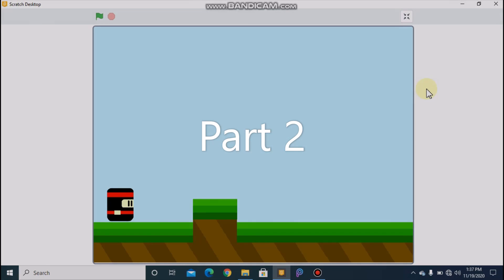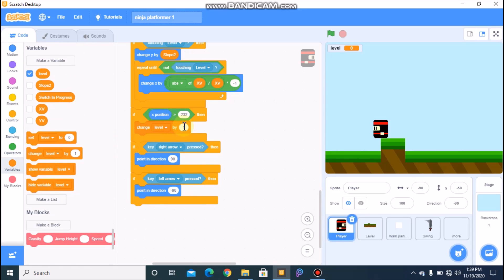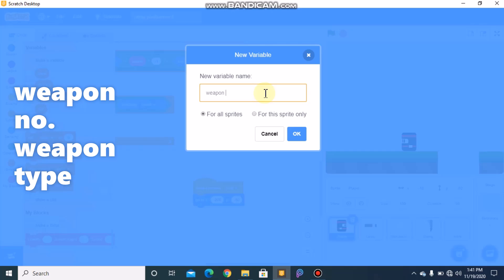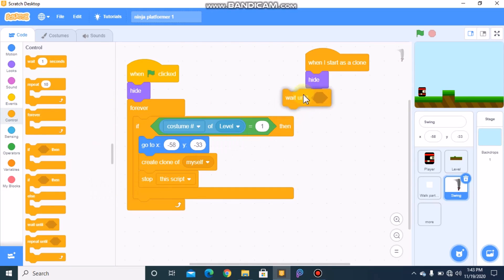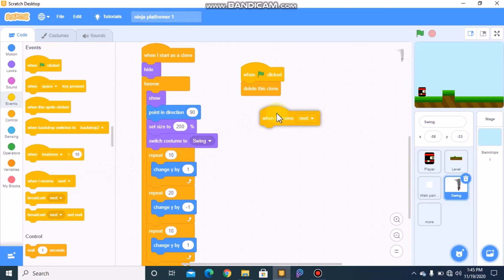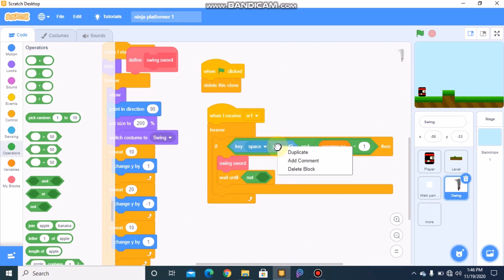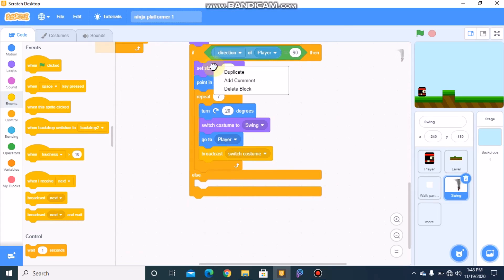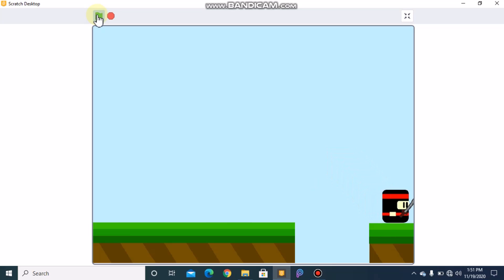How to make a ninja platformer game in Scratch 3.0 ( Part 2) | Levels and player sword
Hi guys
This is part 2 in making a ninja platformer game in scratch
In this video I will be showing you how to code the levels and add a sword to your ninja
If you havenot seen part 1 yet make sure to check it out

The original credit of the costumes should go to  infinitely coding.make sure to play the game. ( Ninja quest )